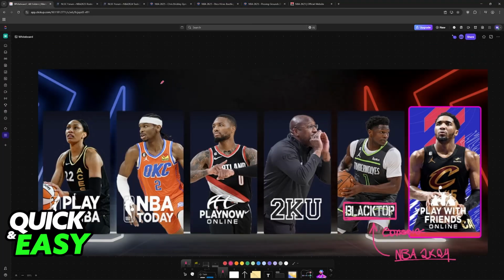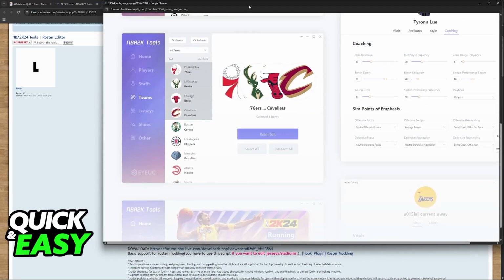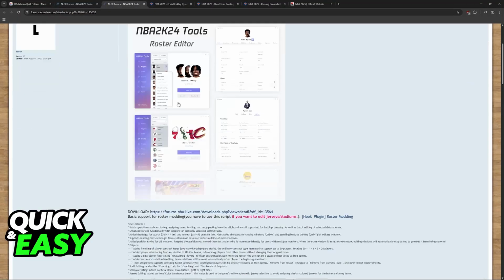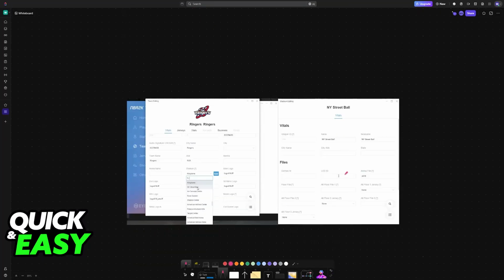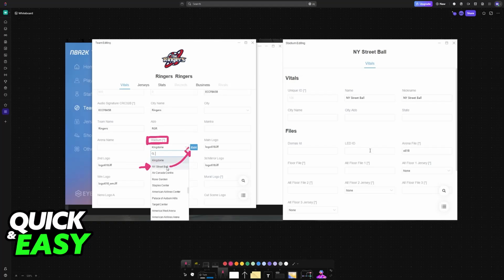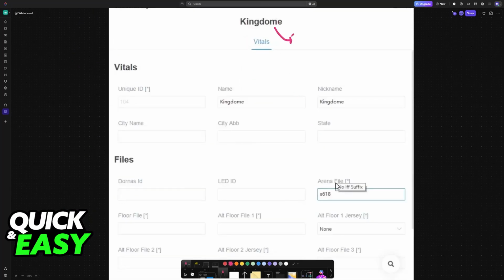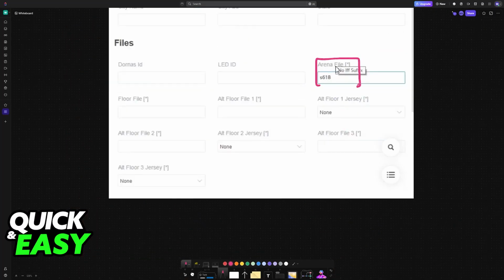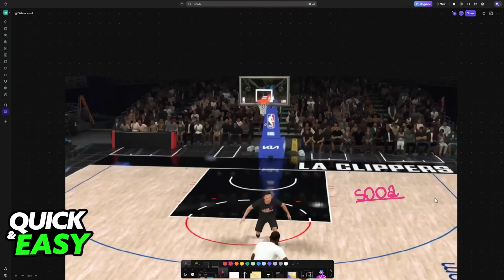How To Change Blacktop Court 2K24 (2025) - Step by Step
I will solve your doubts about how to change blacktop court 2k24, and whether or not it is possible to do this.

I hope I have helped you with the video!